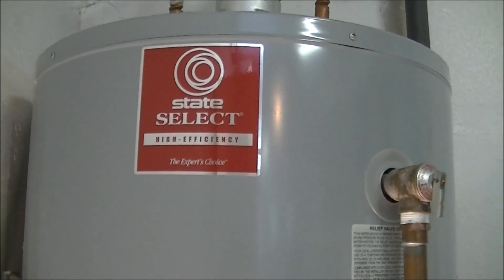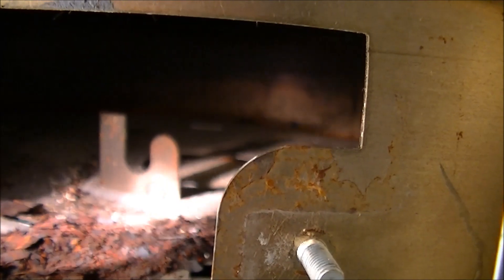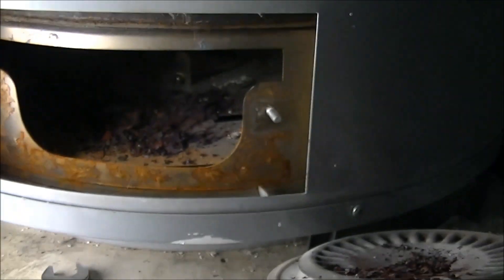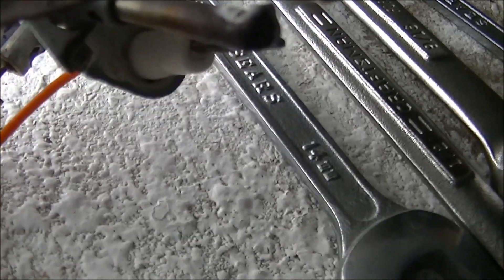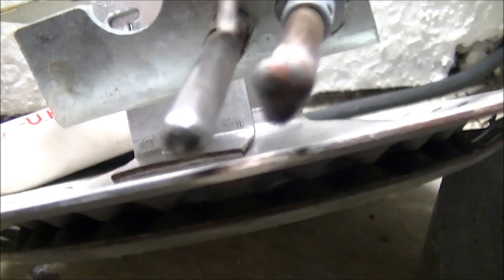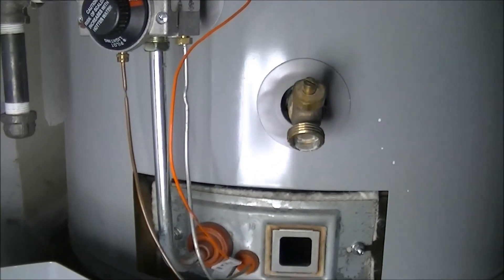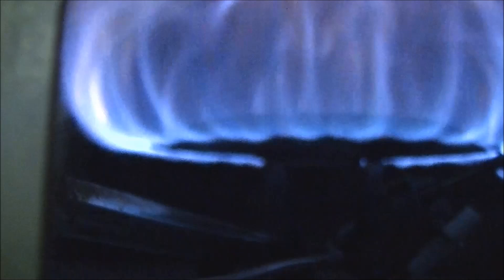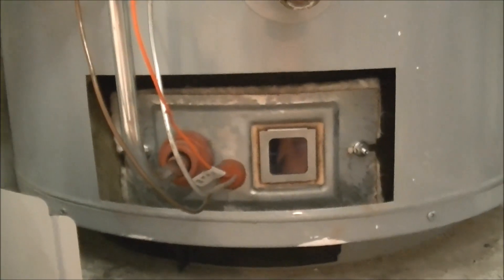Gas Hot Water Heater Pilot Light Goes Out - stays lit for 5 minutes then goes out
The pilot light lights and hot water heater burner lights up but then it shuts off after 5 minutes.  You have to relight pilot light but it still does the same thing.  Your heat sensor rod is contaminated and needs to be cleaned with fine sand paper.  Help I need hot water!  Select State Gas Hot Water Heater.  simple fix do it yourself step by step beginner shut off gas safety